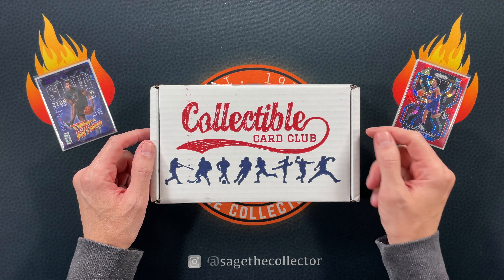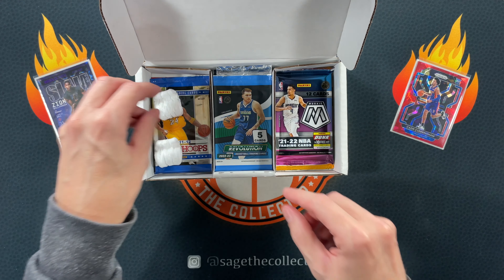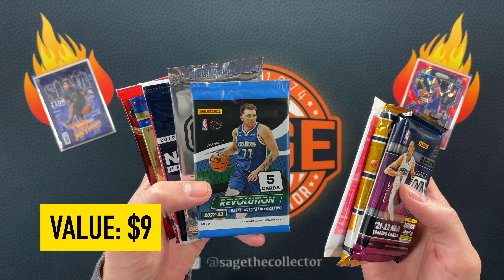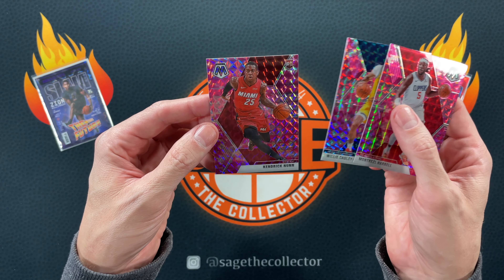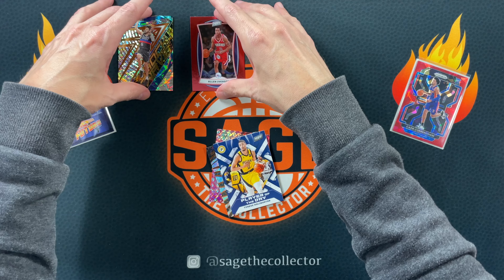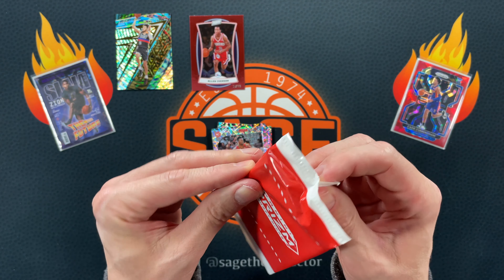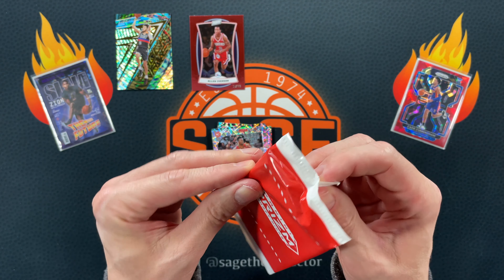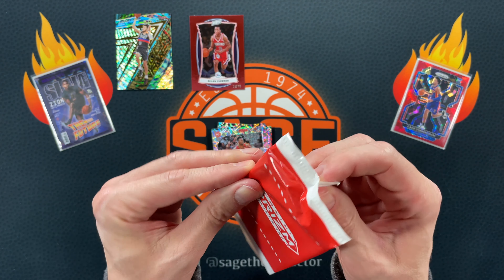Collectible Card Club Modern Sapphire Basketball Subscription Box - September 2023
It's time to rip some cool hobby packs from the monthly CCC sub box!